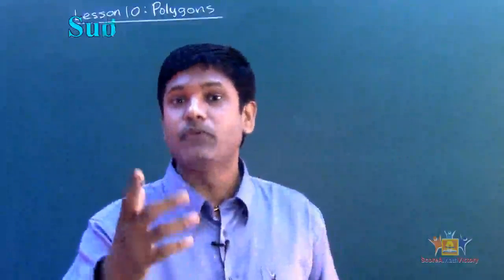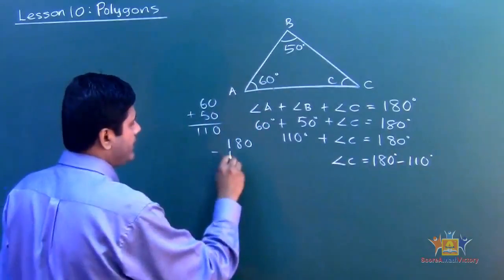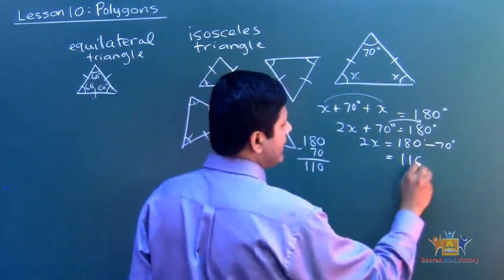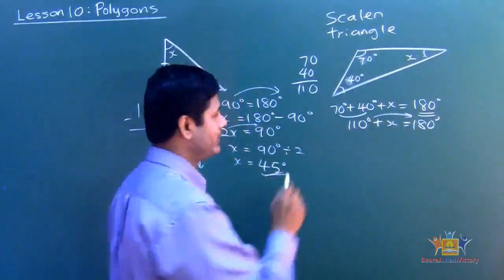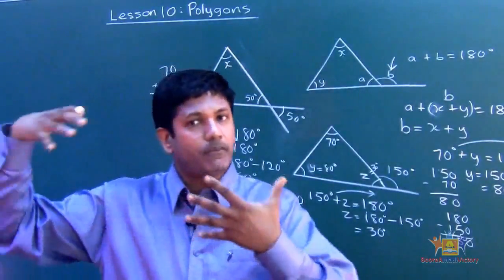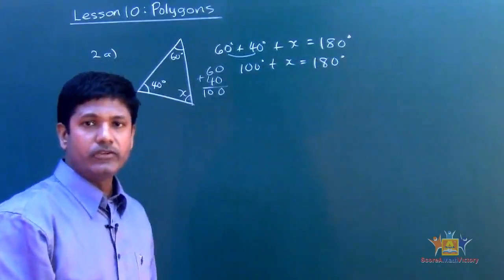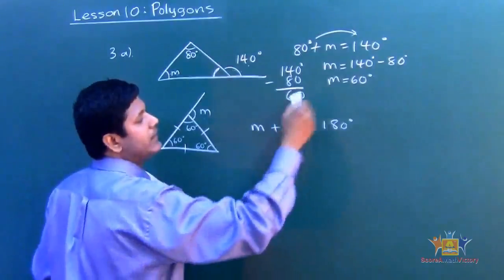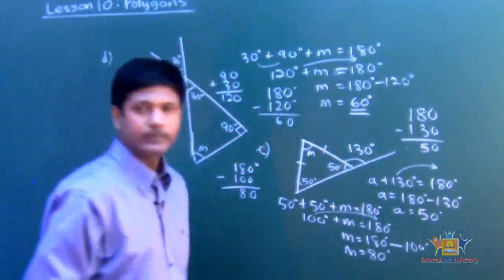Form1 Lesson 10 4 Triangles